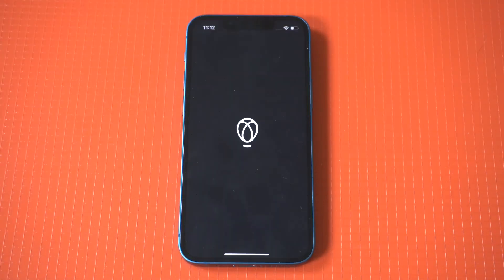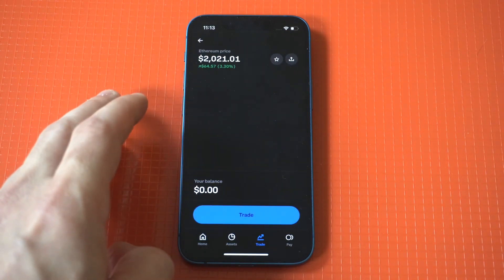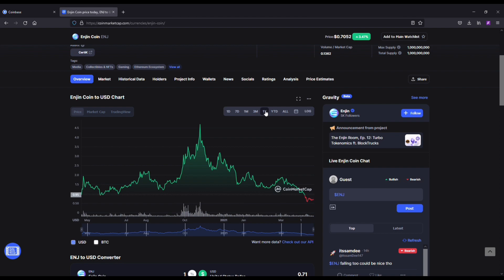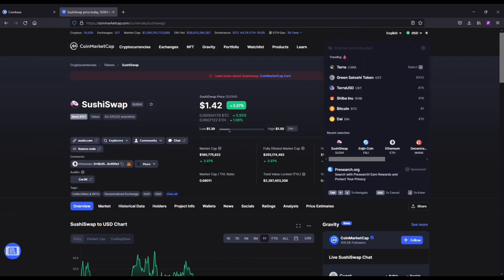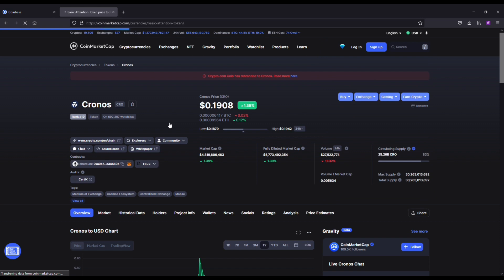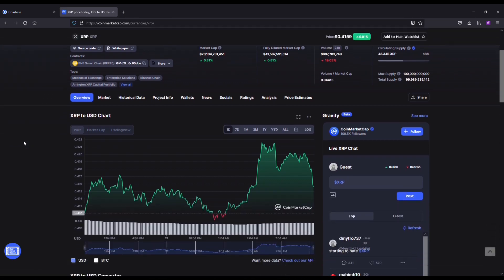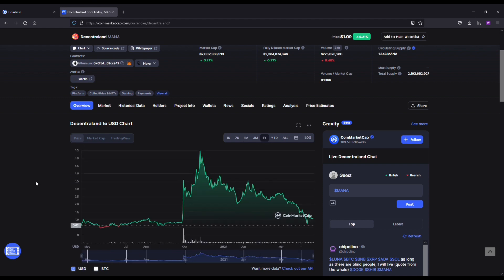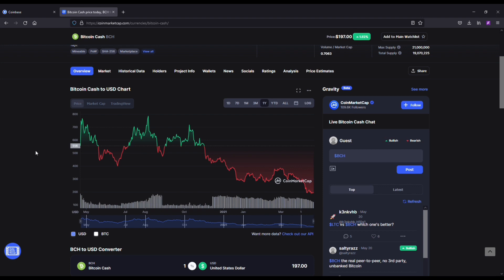Best Iphone Apps for Investing In Cryptocurrency – Try These!